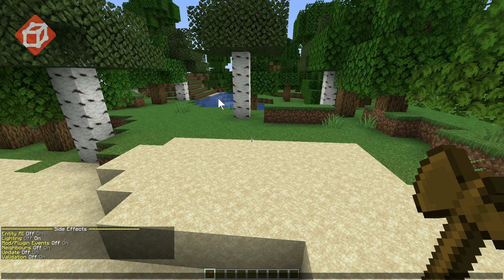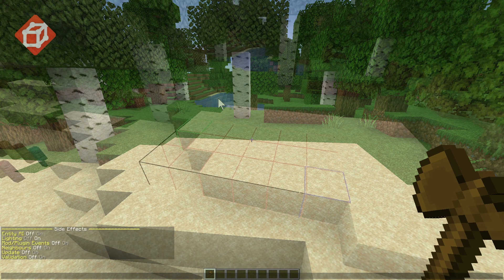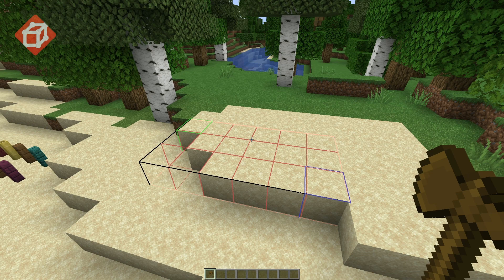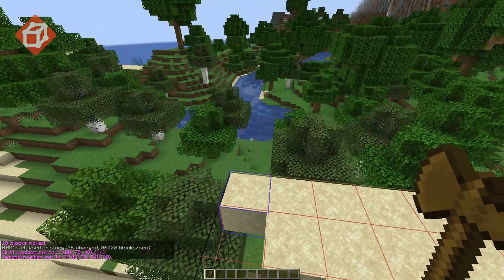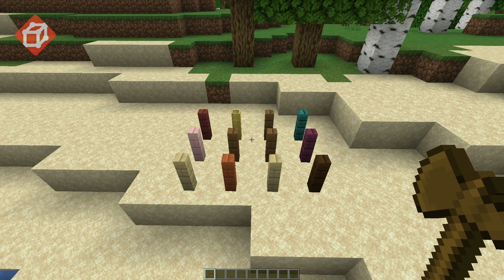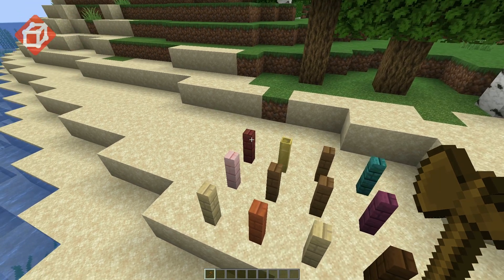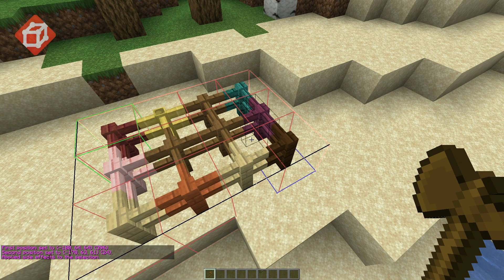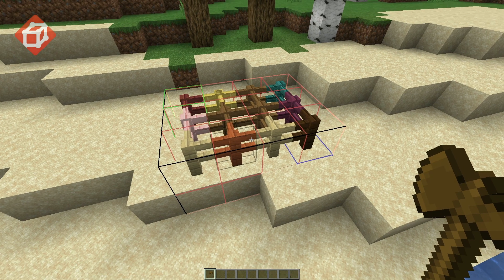WorldEdit Update Command Tutorial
WorldEdit 7.3 adds a new command to apply "side effects" to already placed blocks. Such as triggering physics updates, updating lighting, and triggering neighbour updates. For more that's new in WorldEdit 7.3, check out

Comments are limited on this video due to how many are general WorldEdit support questions.